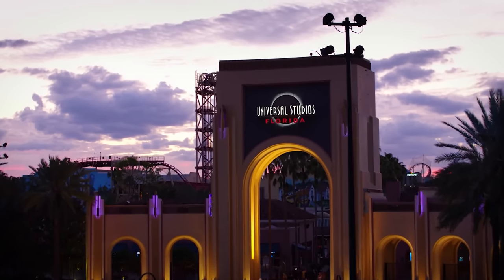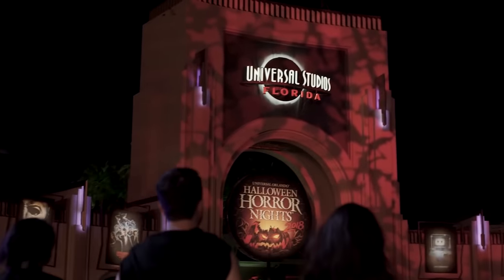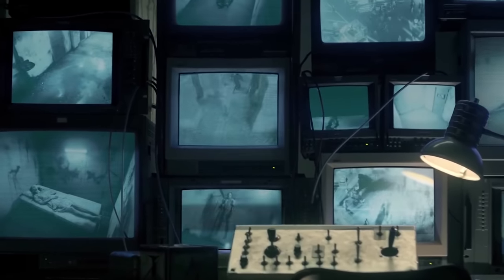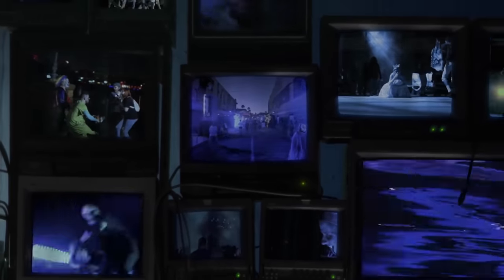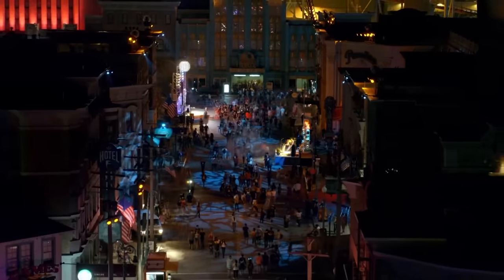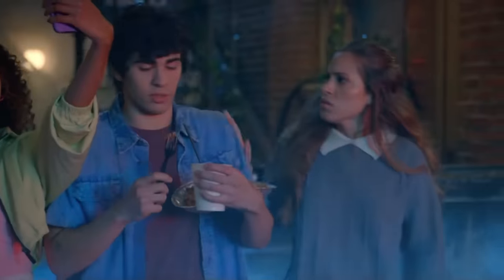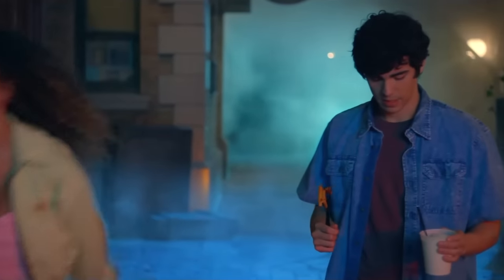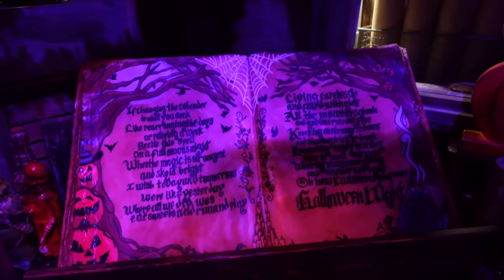The History Behind Dr. Oddfellow at Halloween Horror Nights (HHN 32)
After everything has been announced for Halloween Horror Nights 32, some may be left with one major question. Who is Dr. Oddfellow and why is he so important to HHN? Well here, we do a deep dive on this "iconic" character finally making his HHN debut this year!